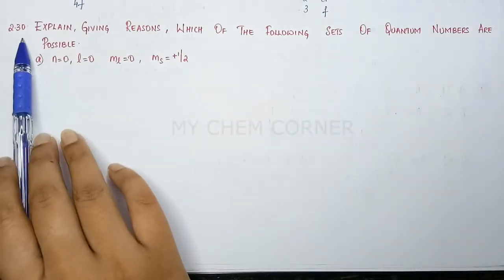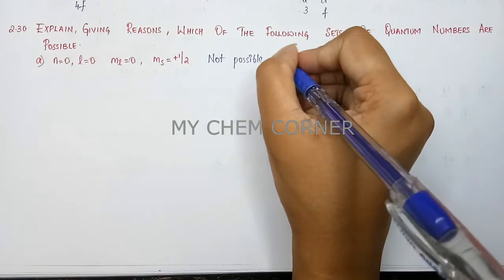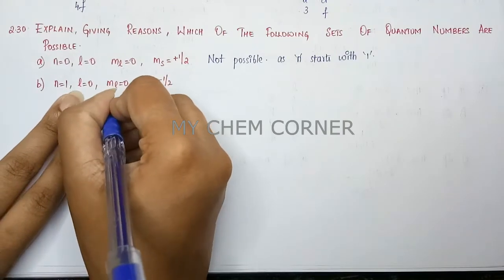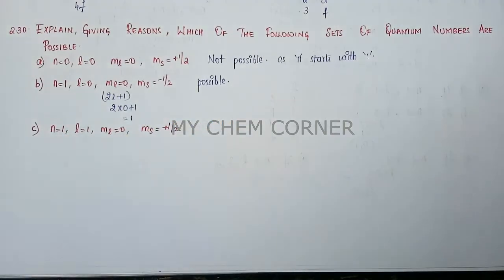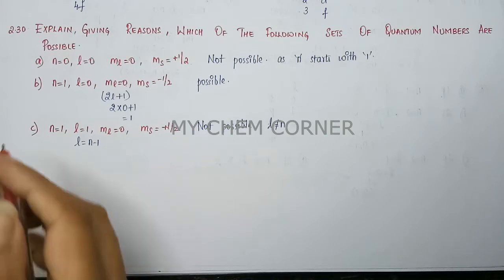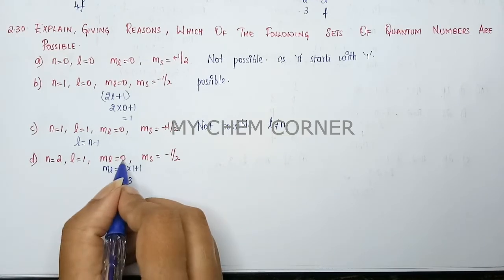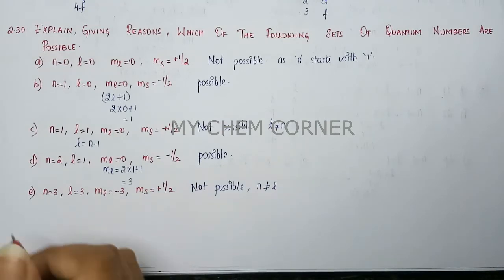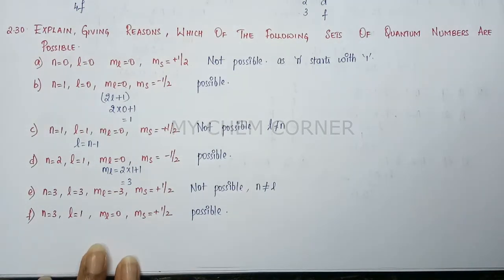Explain giving reasons which of the following sets of quantum numbers are possible a) n=0,l=0,ml=0,